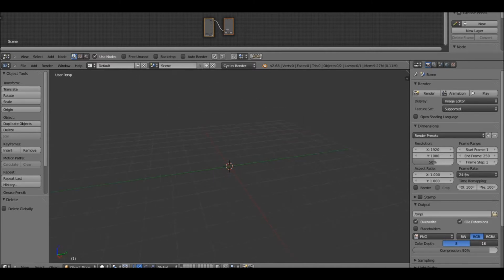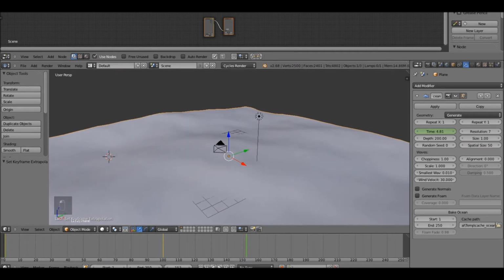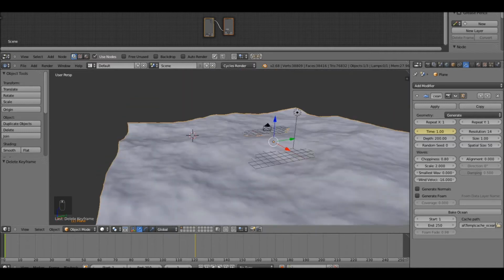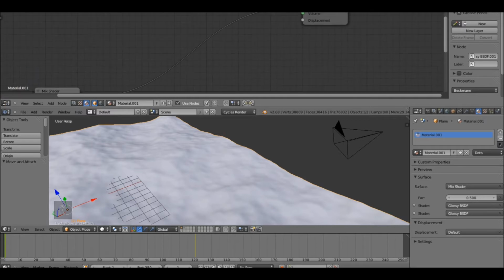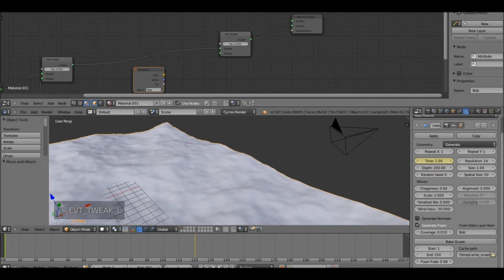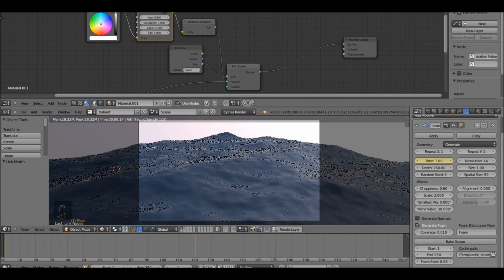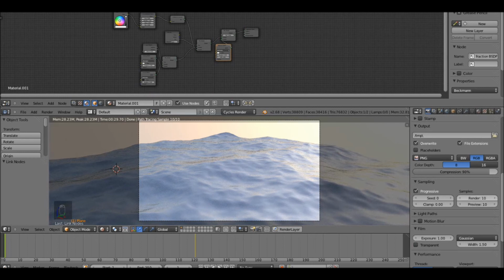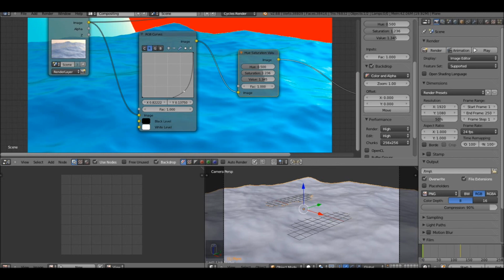Ocean and Foam Tutorial Blender Cycles) REALLY OUTDATED!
In this short tutorial, I will be covering how to use an ocean modifier, edit it, texture it, render it, and composite it. :)

Comment for what you want me to make